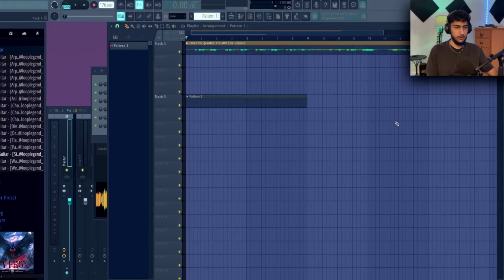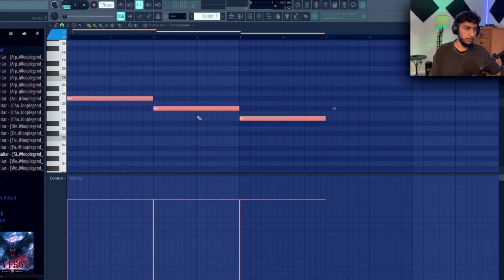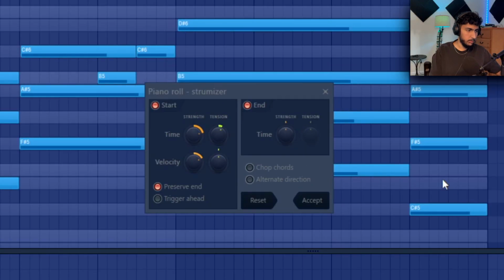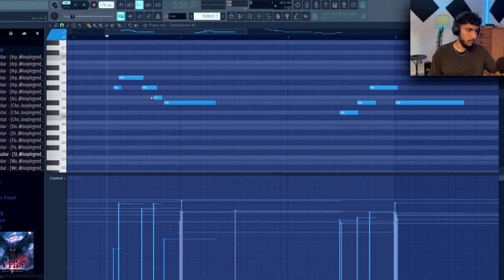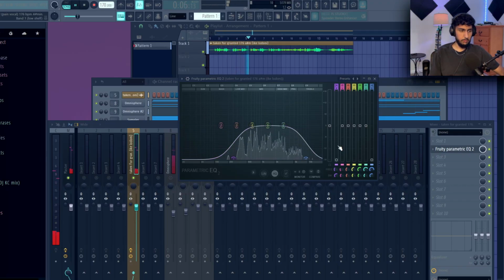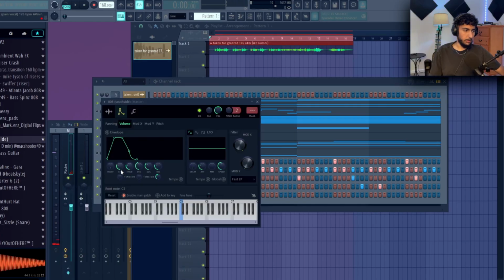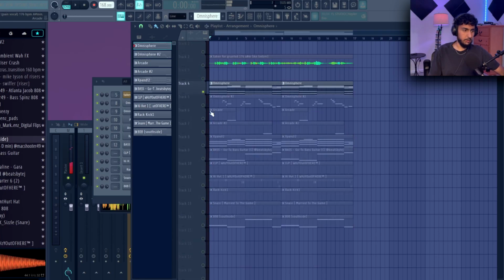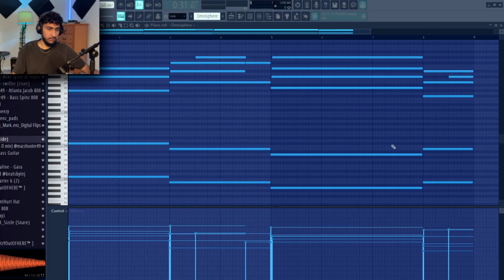How to Turn a Vocal Sample into A HIT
I'm showing y'all how to make a beat from a single vocal chop

Timestamps:
0:00 Intro
0:10 Vocal Chop
1:17 Piano Chords
4:20 Piano Top Melody
5:36 Guitar Chops
6:59 Bass Guitar
7:25 Adding Drums
9:53 Arrangement
12:01 Outro
12:13 Finished Beat